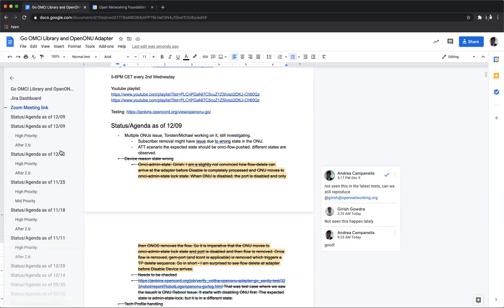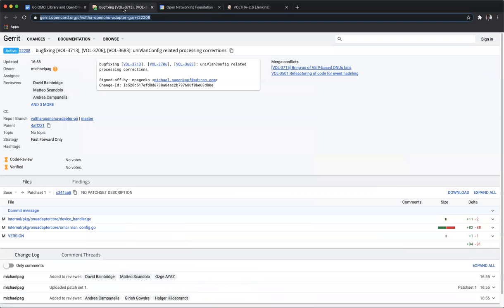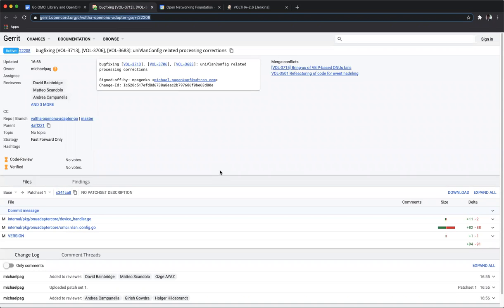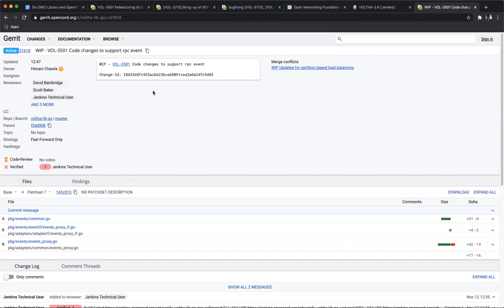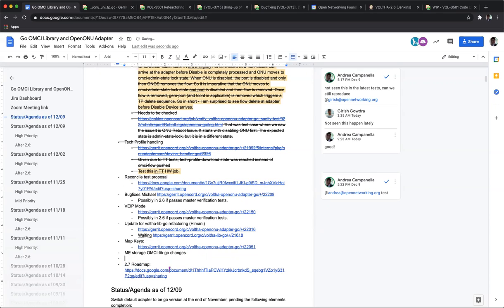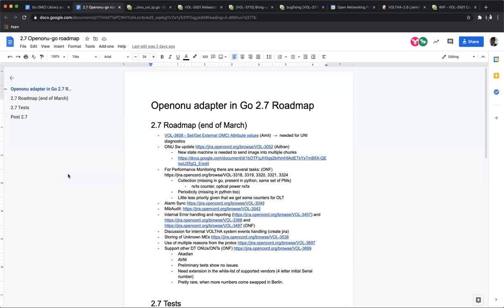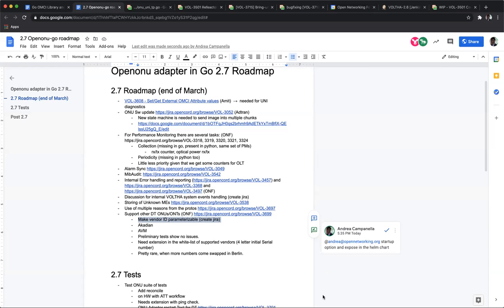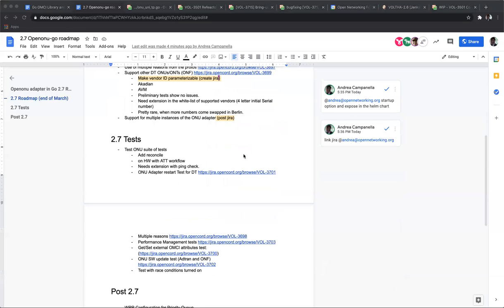2020-12-16 - OpenONU Adapter Golang